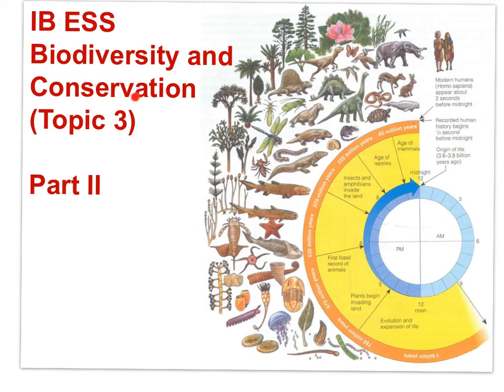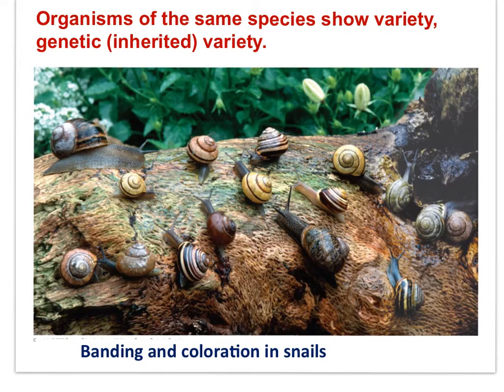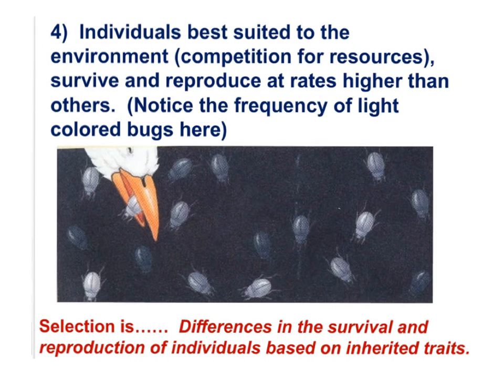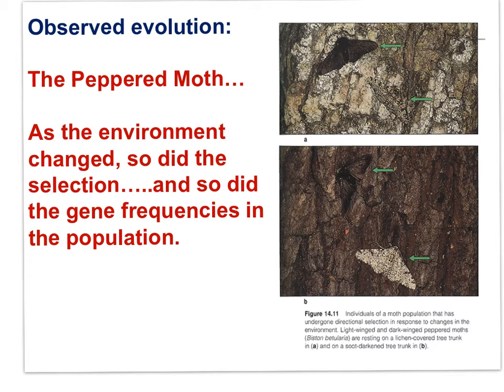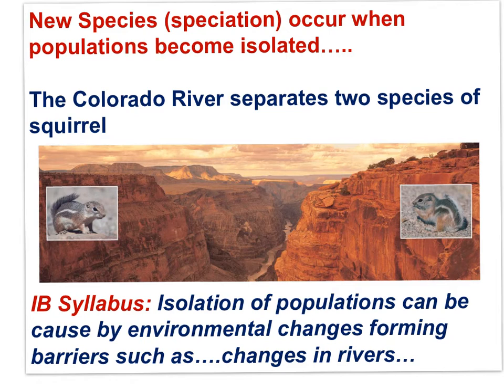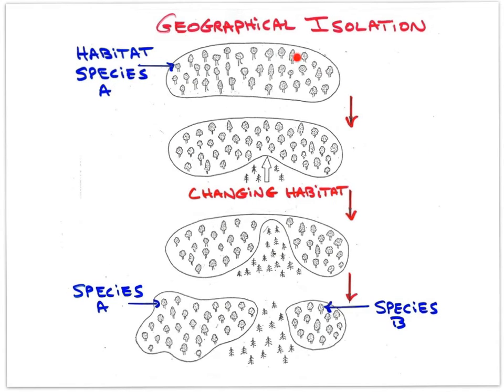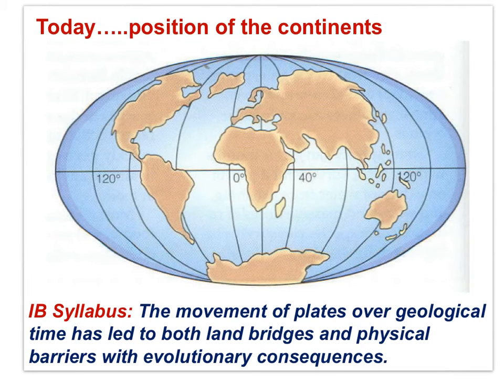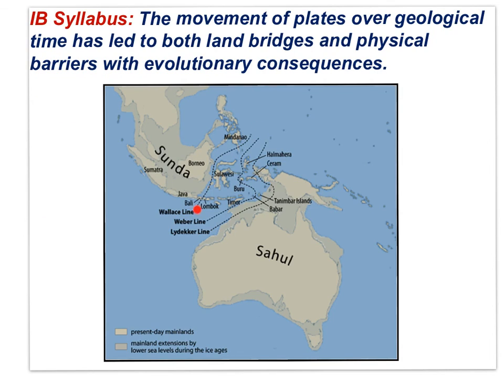IB ESS - Biodiversity, Conservation Part II